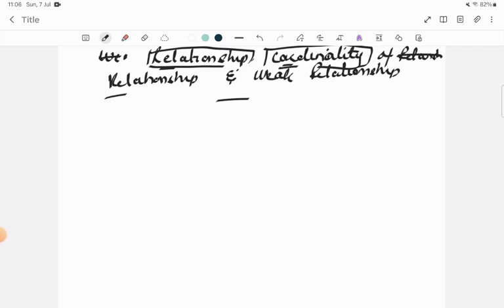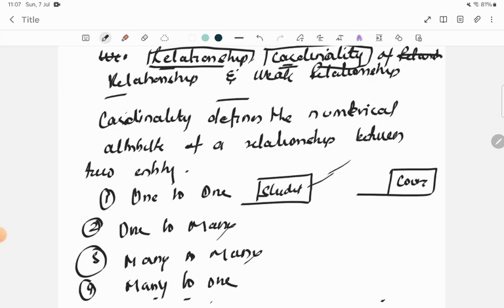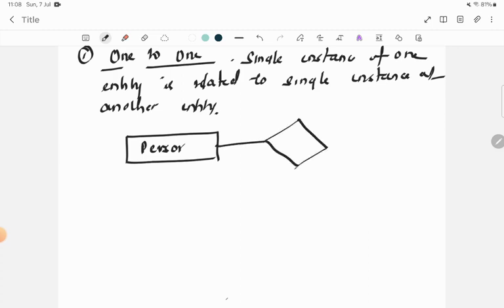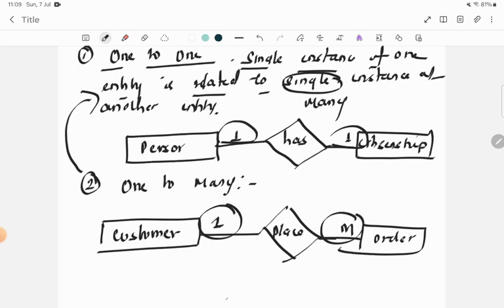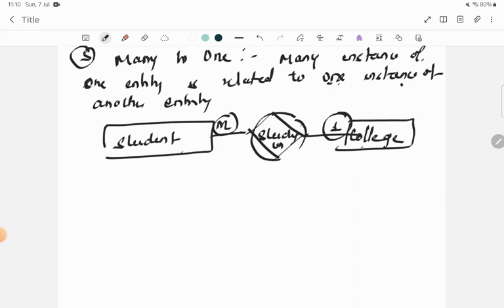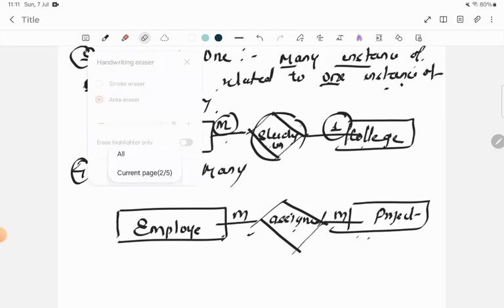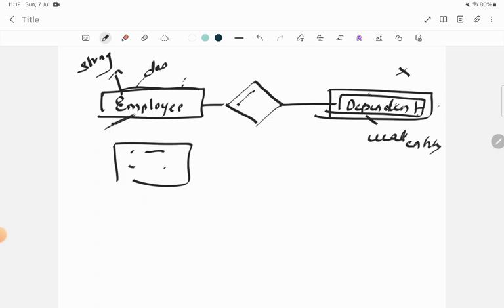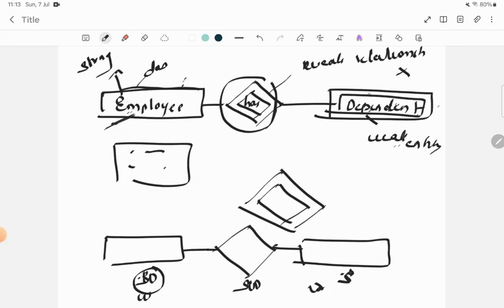lec 10: RELATIONSHIP, CARDINALITY OF RELATIONSHIP , WEAK AND STRONG RELATIONSHIP